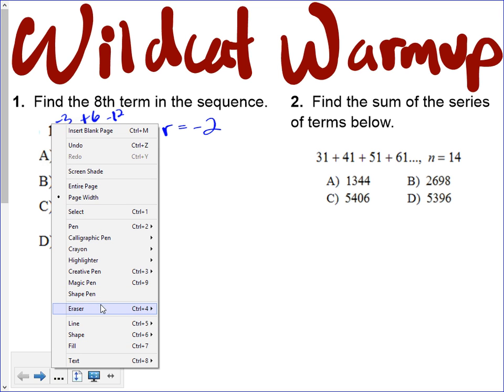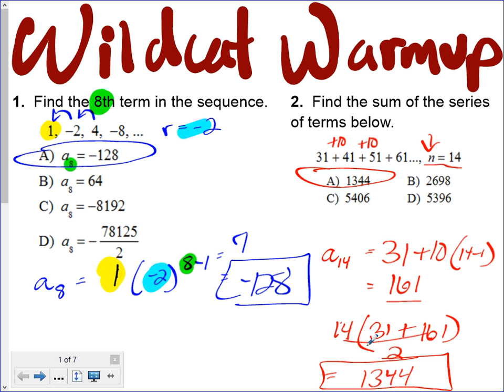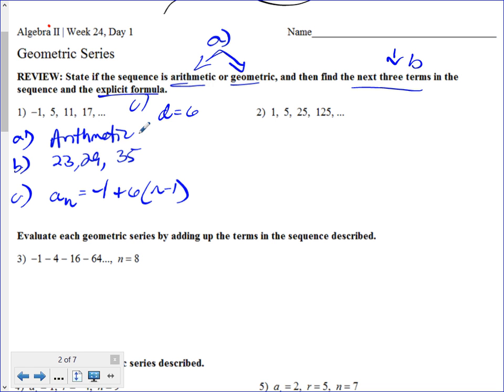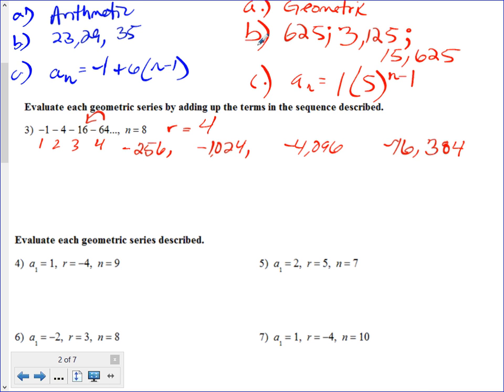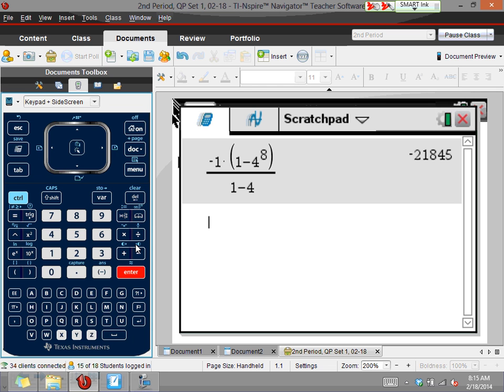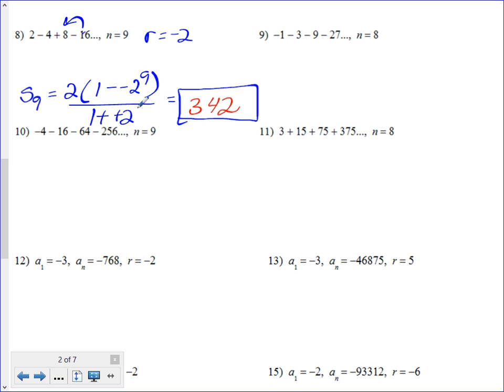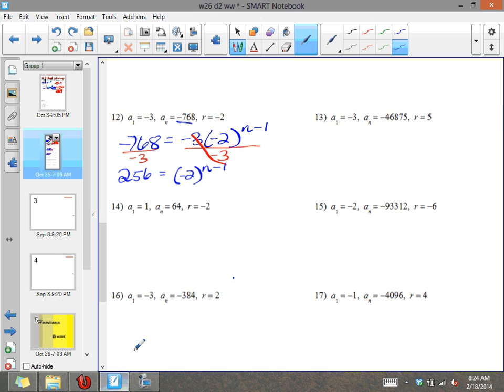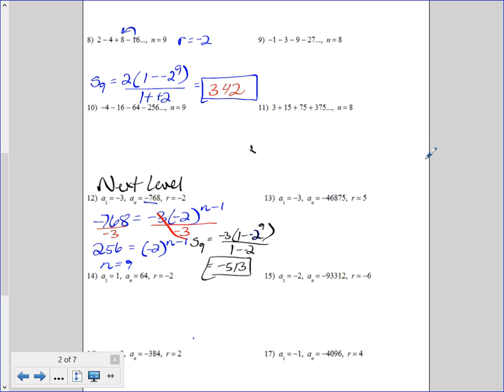W26 D2 Geometric Series 2/18